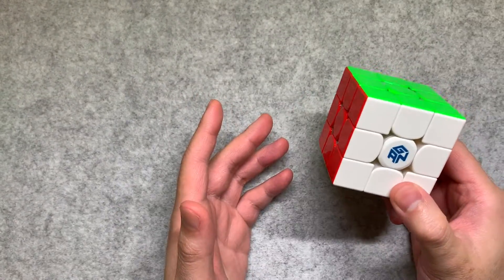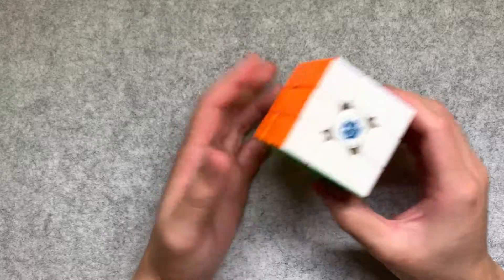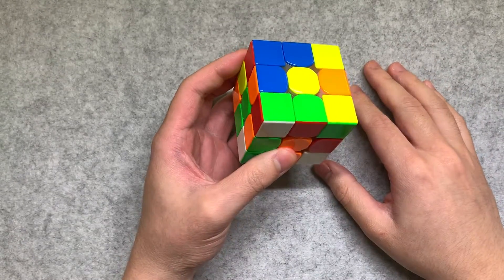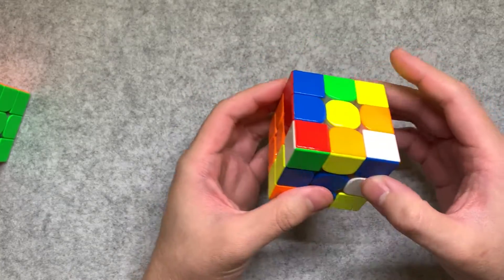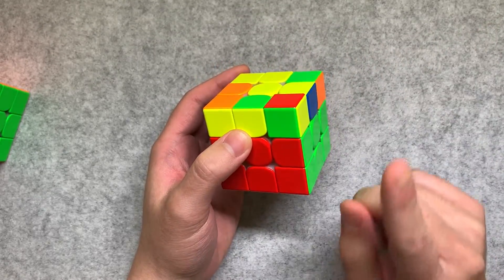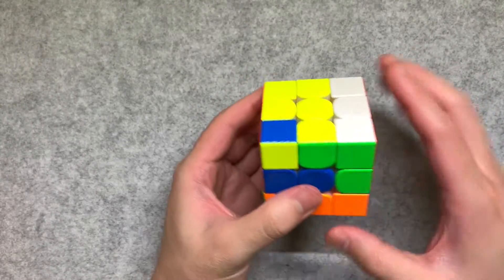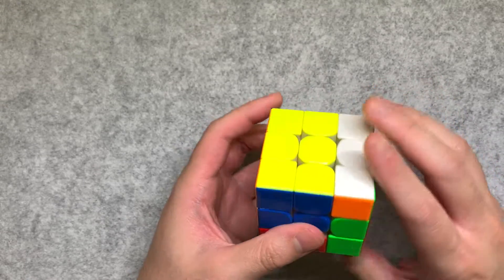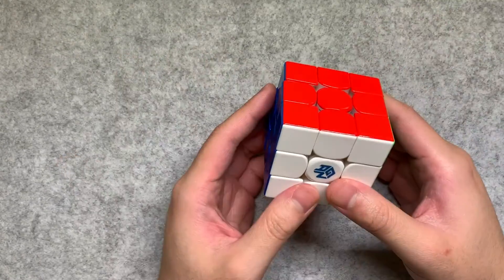How to Solve Rubik's Cube with Only ONE MOVE!!!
In Rubik's Cube notation, r represents moving the right face clockwise. It is possible, by only using r (and a few cube rotations), to solve a Rubik's Cube.